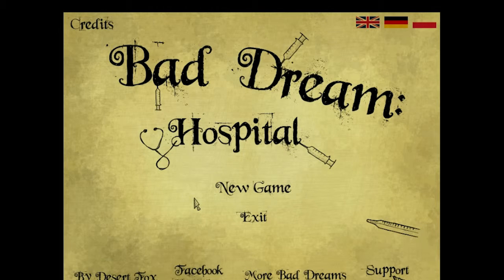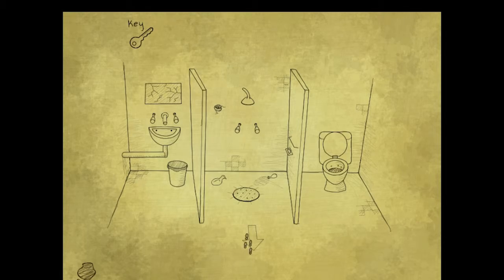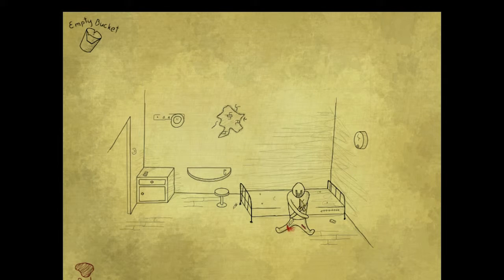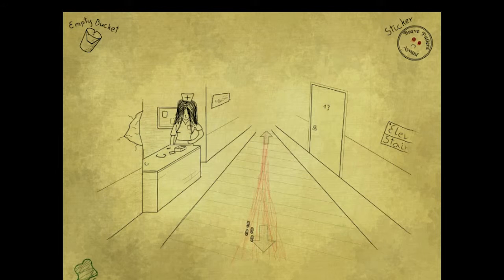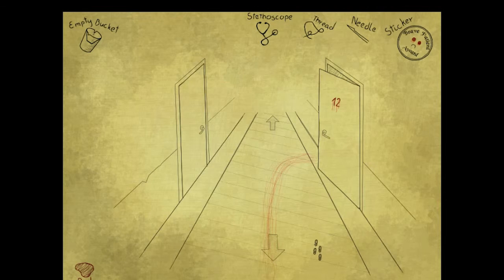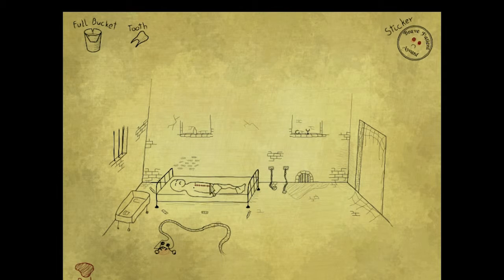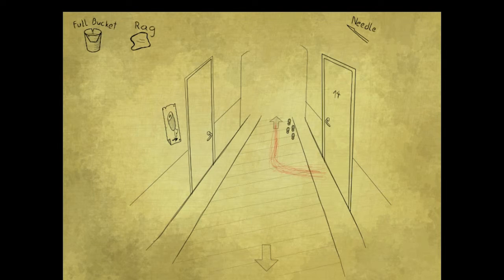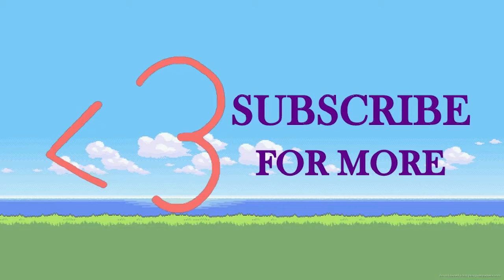I hate doctors - Bad dream : hospital Full Game Play ..ALL ENDINGS..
DID I MENTION THAT I HATE HOSPITAL AND DOCTORS ,ANYTHING THAT'S RELATE TO THE HEALTH INDUSTRY .
BUT I LOVE THIS GAME SO MUCH .I MIGHT SAY THAT I DON'T UNDERSTAND IT  .
WISH U ENJOY THE VIDEO :3